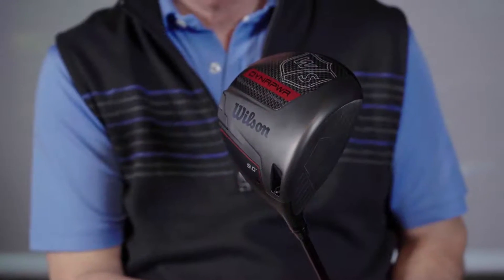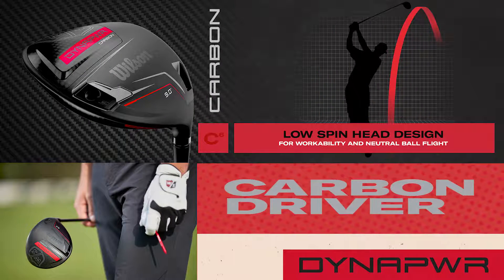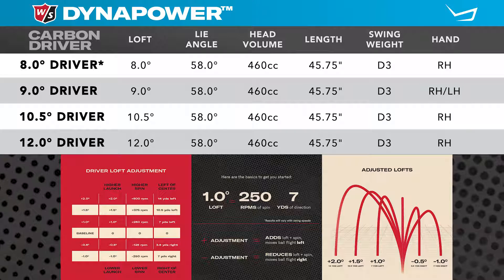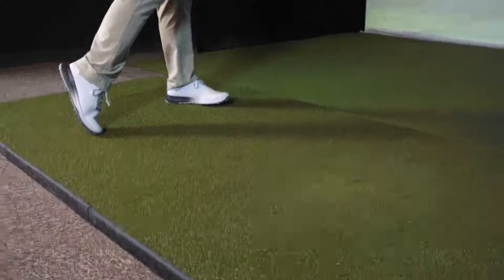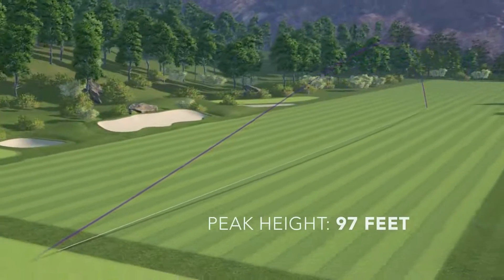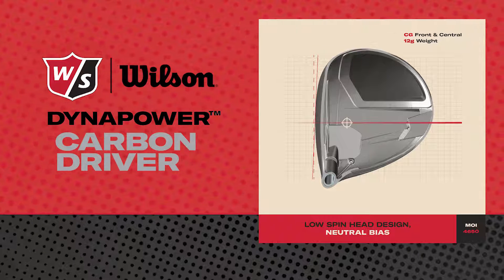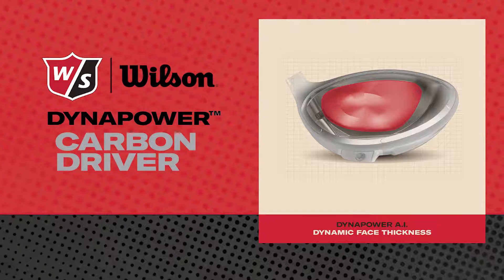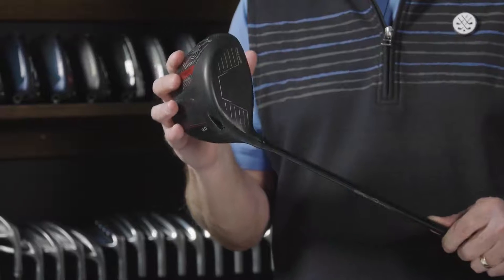Wilson Dynapower Carbon Driver Review by TGW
The Wilson Dynapower Carbon driver is designed for golfers with faster swing speeds who need to reduce spin, need more workability, and prefer a more neutral ball flight. Watch in action in our video review with Rick Hatfield, TGW's Master Fitter and product expert.